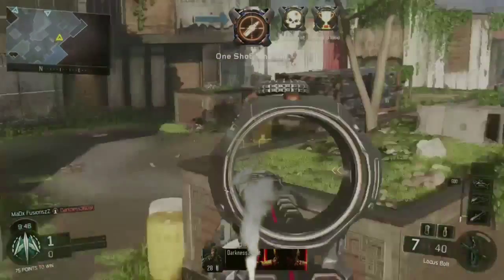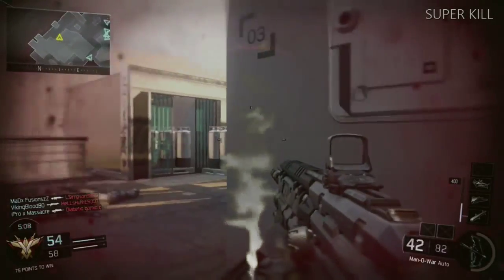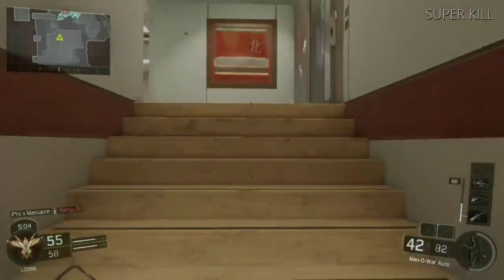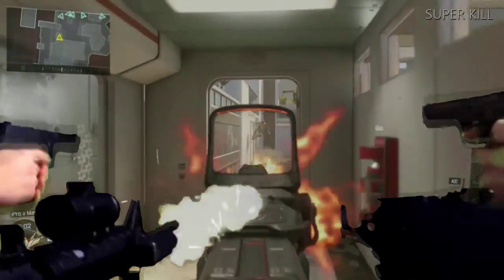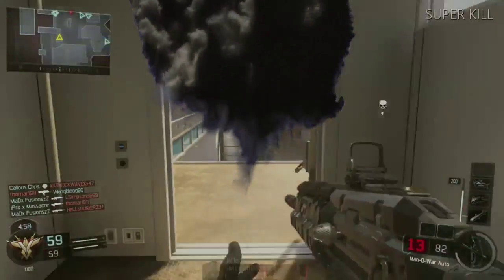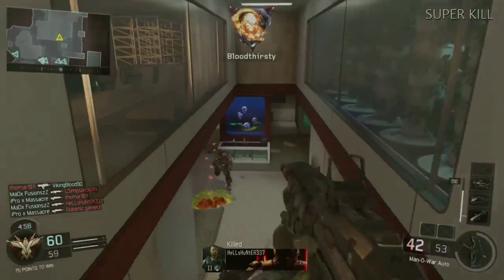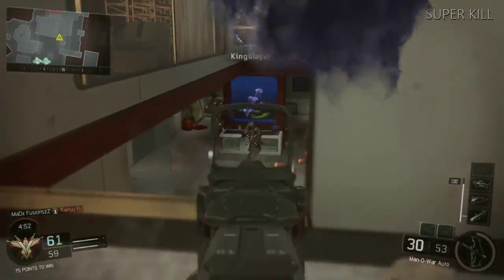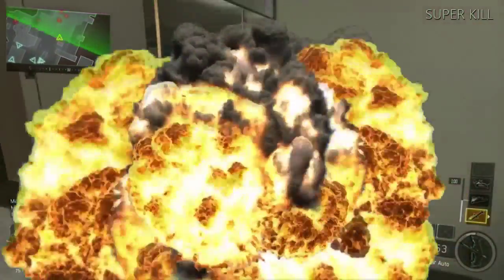GREEN SCREEN!!???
i just wanted to know your guys opinions on if i should add greem screen effects to my videos so let me know what you think by telling me in the comments down bellow and as always guys like, subscribe and stay tuned for more.